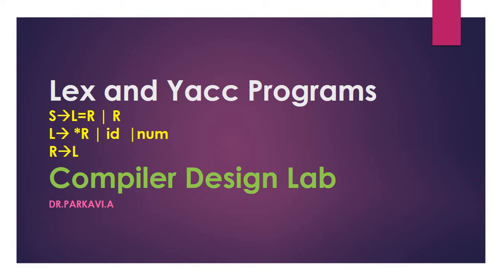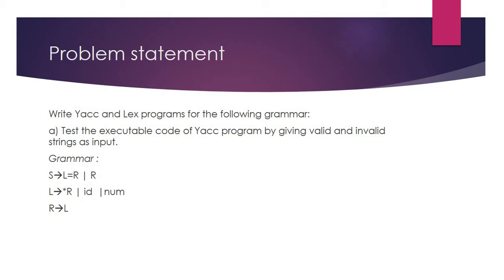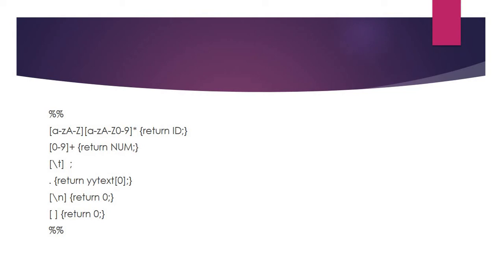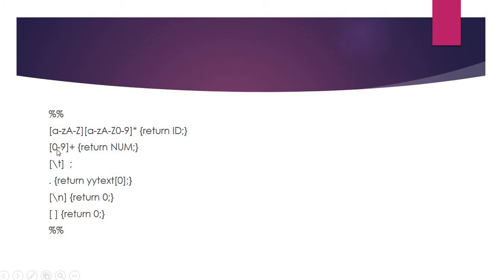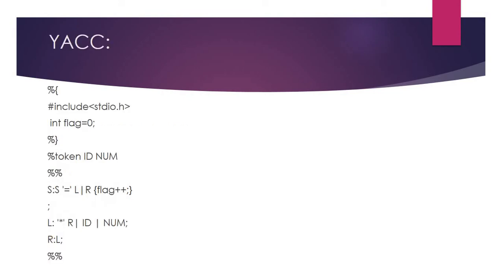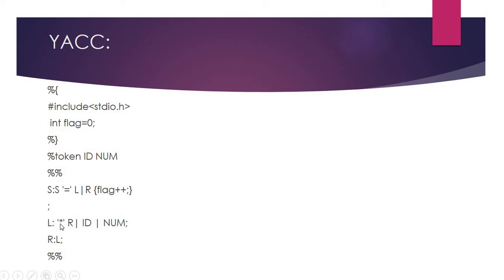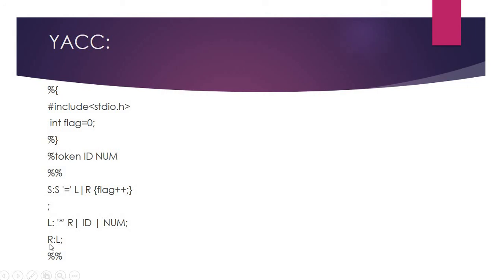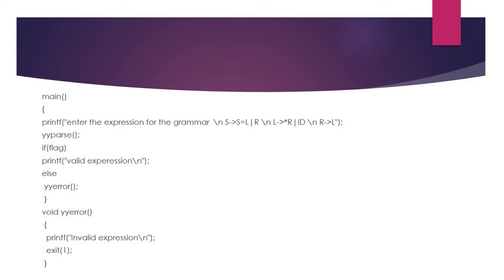Lex and Yacc Programs | Examples | Compiler Design Lab